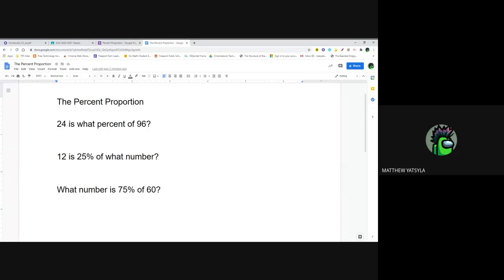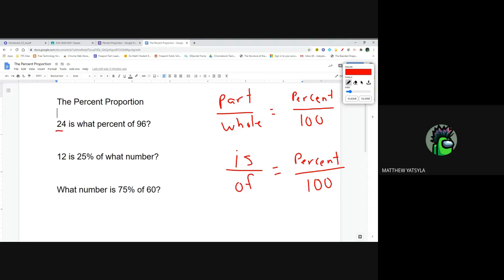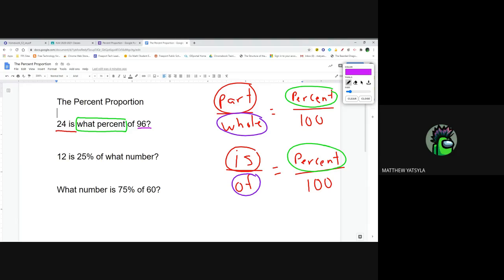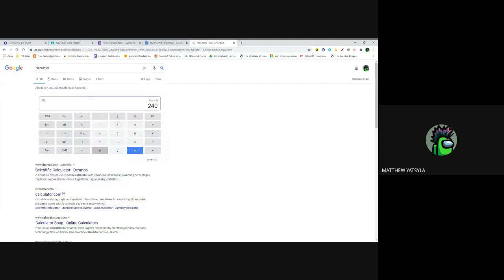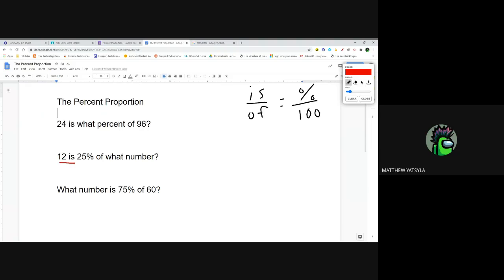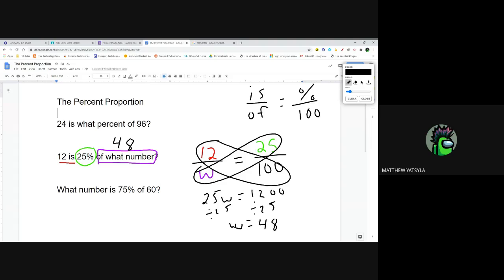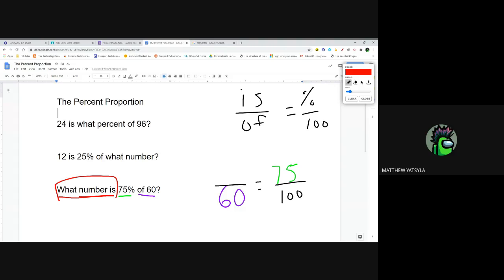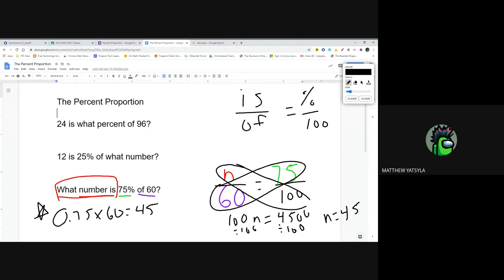The Percent Proportion